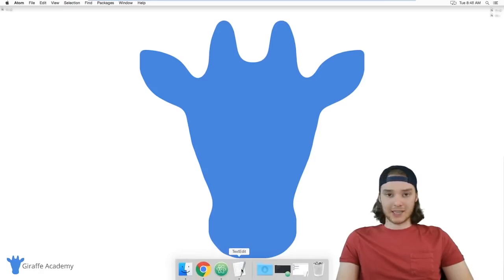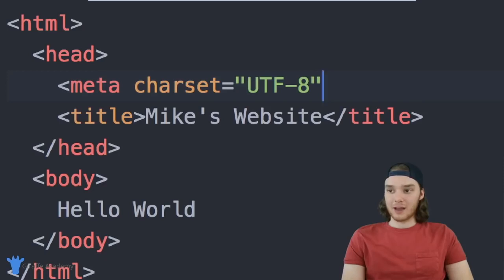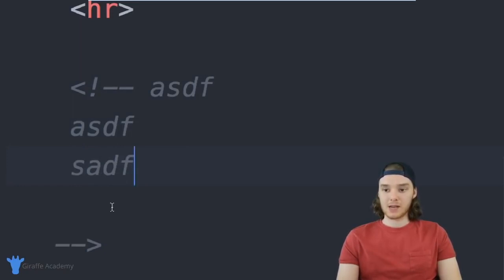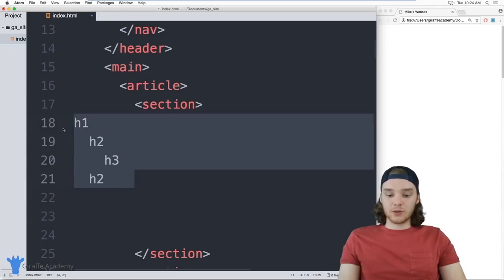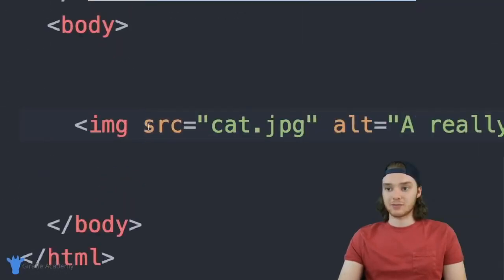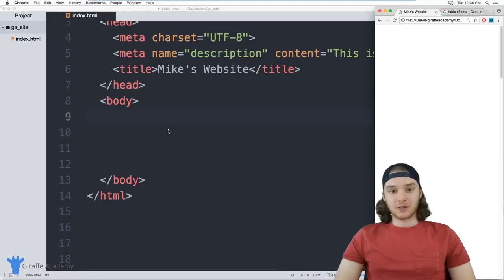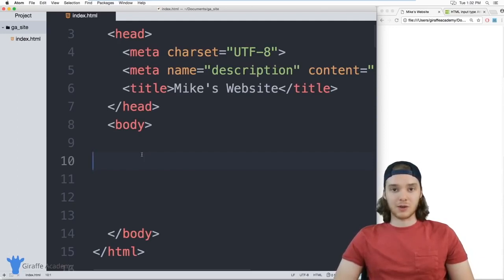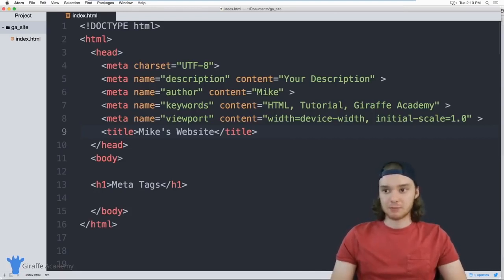HTML Full Course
Build a Website Tutorial

Learn  most Basics of HTML in just 2 hours and instantly be able to build your website

Next video is The basics of CSS